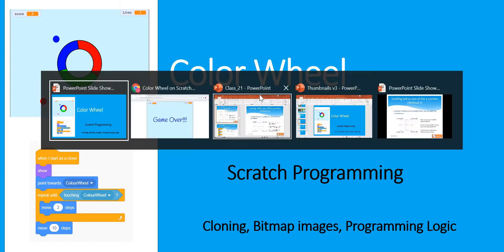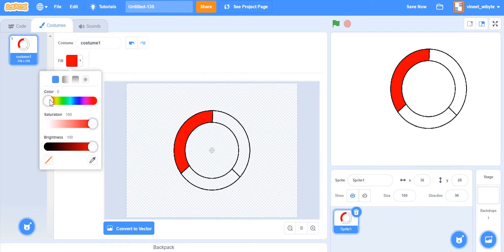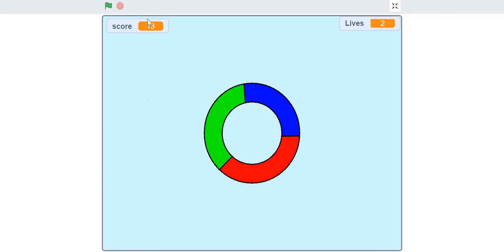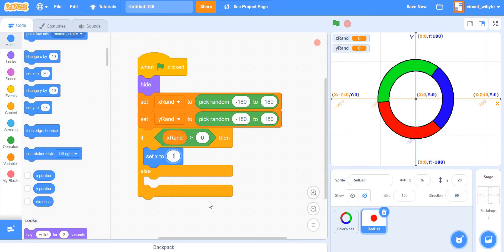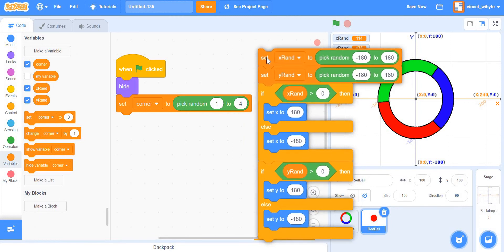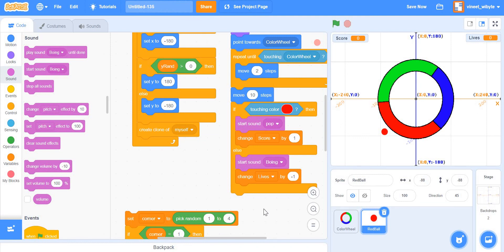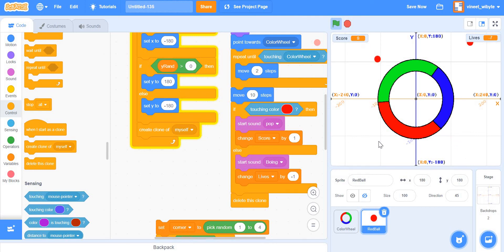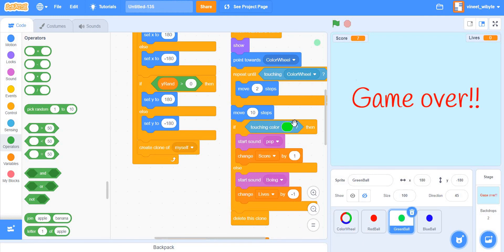Color Wheel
This simple yet elegant game is fun to play. It also nicely illustrates programming concepts of cloning, loops, random numbers etc.

This is a part of Scratch course offered by WIBYTE